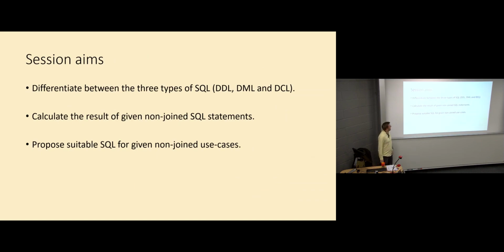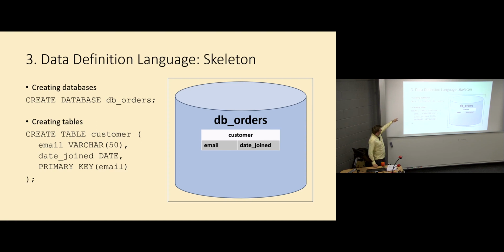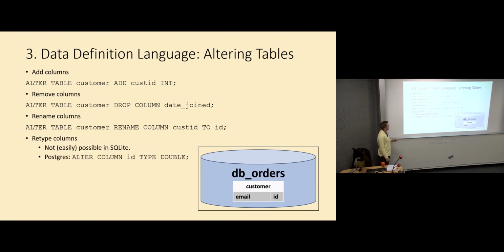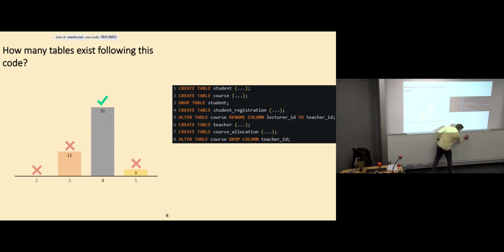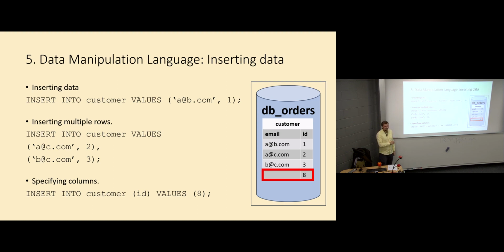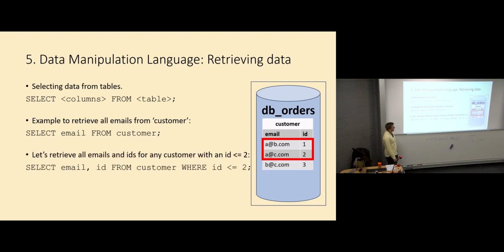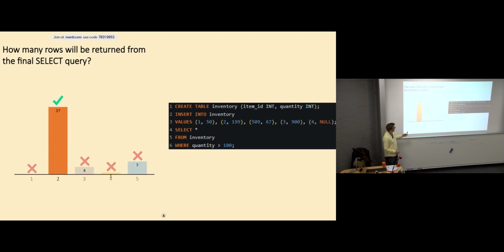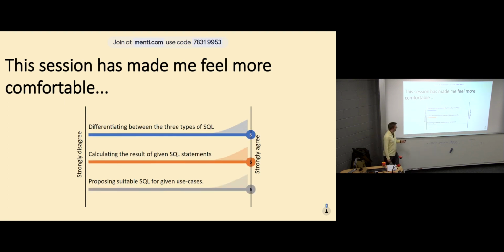Introduction to SQL (DDL & DML)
Introductory lecture into SQL.